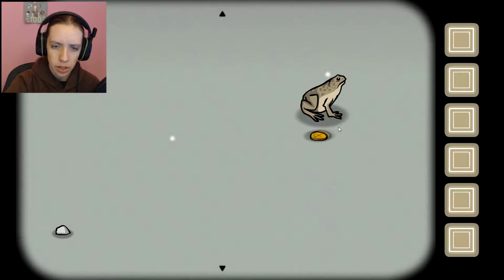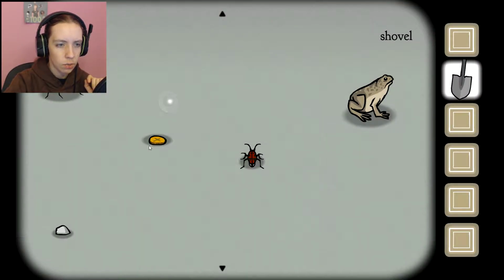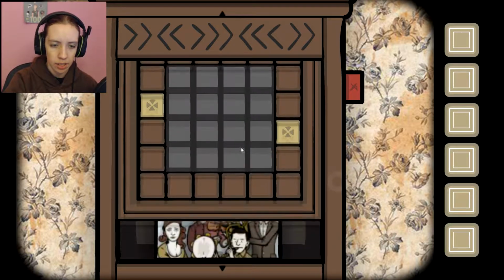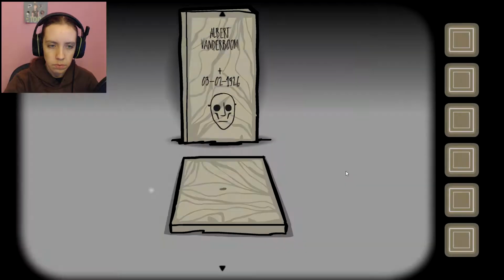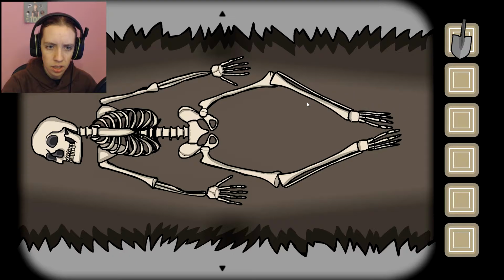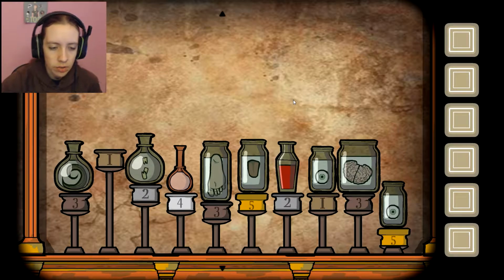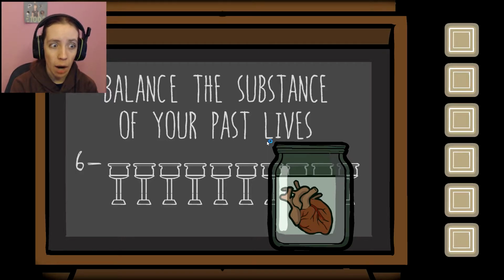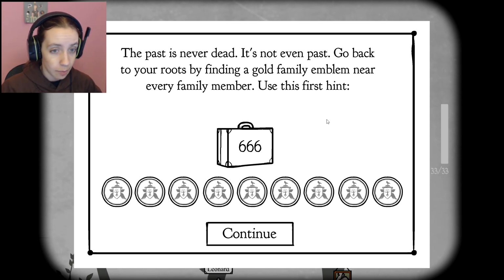End of the Lines | Rusty Lake: Roots #9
Whoa, that dress looks startlingly familiar...and those tunes!!

That puzzle super annoyed me though.